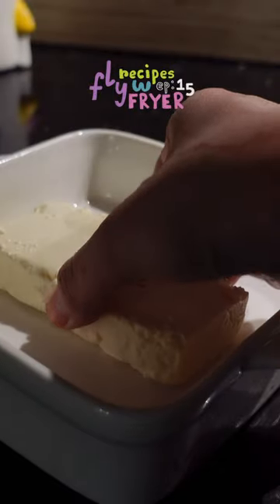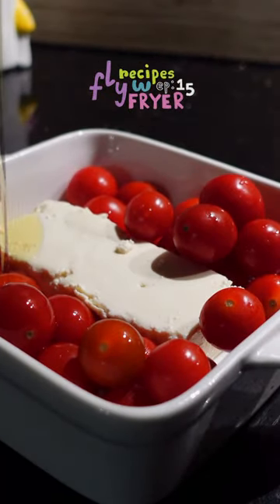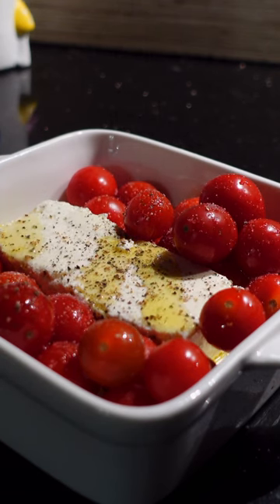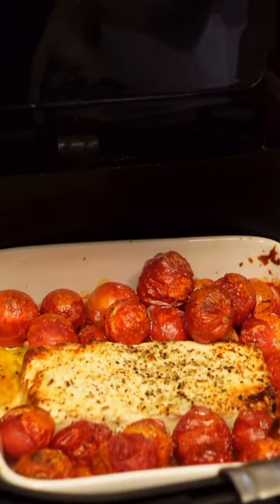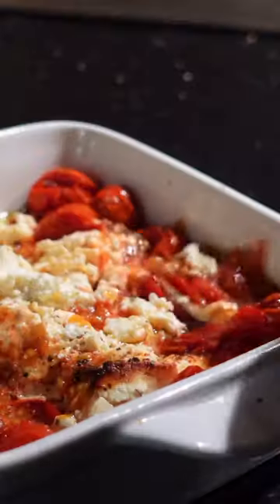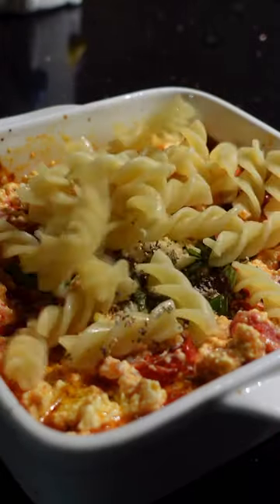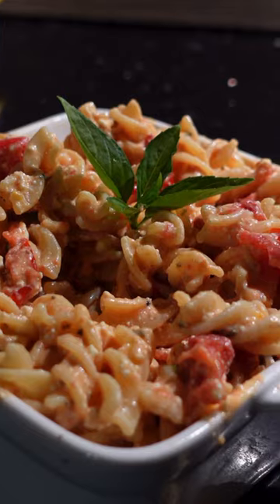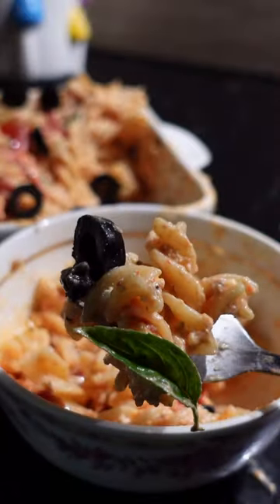fly recipes w fryer ep:15 - viral feta pasta